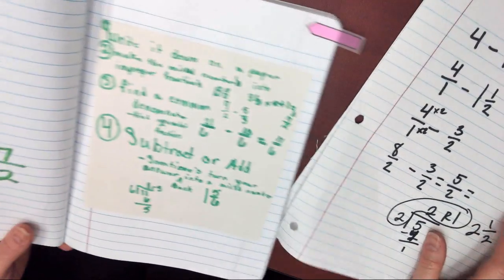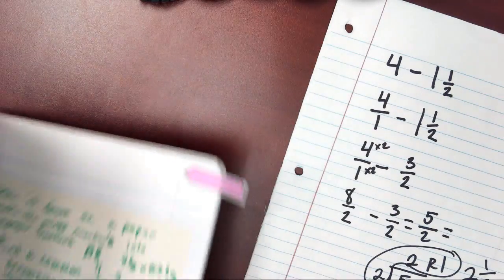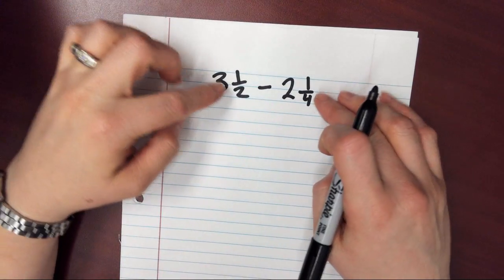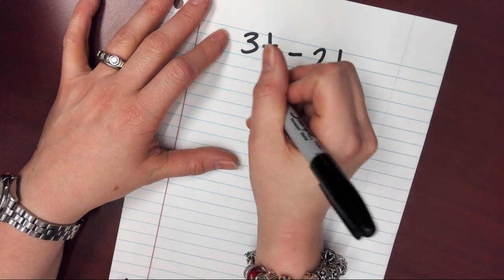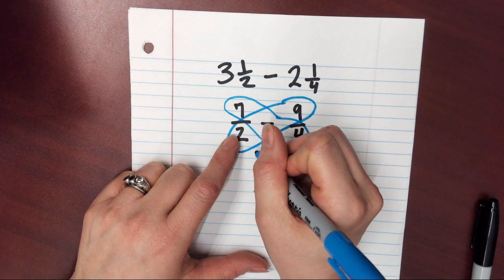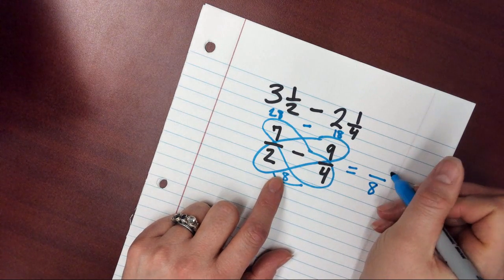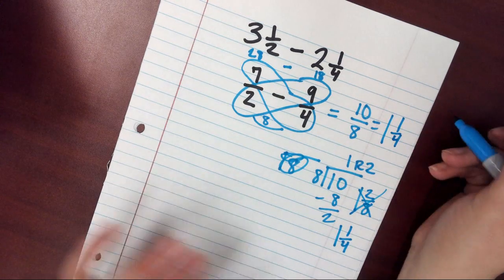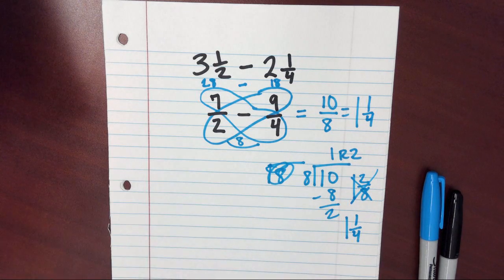Subtracting Mixed Numbers: The Butterfly Method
Another algorithm for adding and subtracting fractions and mixed numbers! This one is simple!
This video was filmed using The Hover Cam.